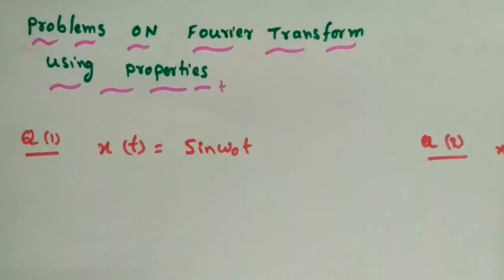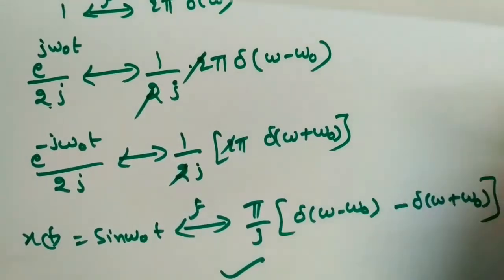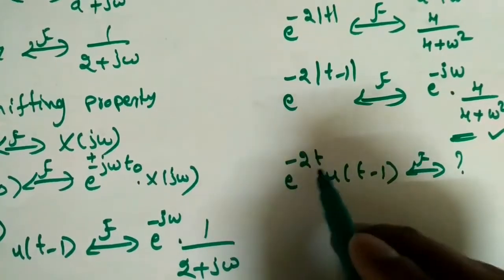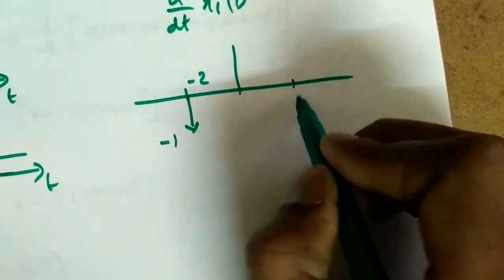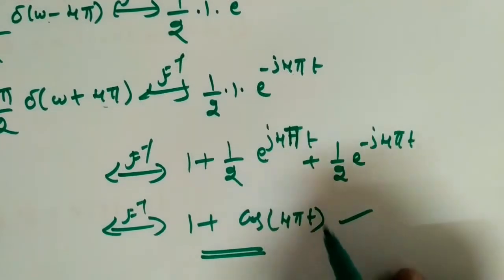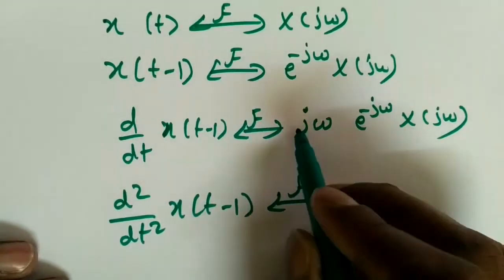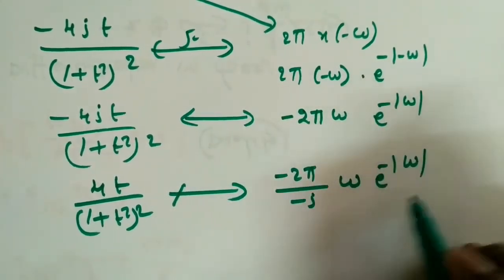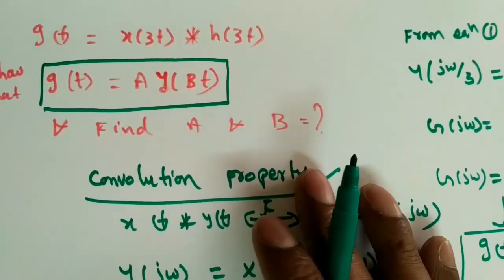Signals and Systems Lec-27: Continuous - Time Fourier Transform (Part 3)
In this Lecture, i solved ten problems on continuous Fourier transform using properties.